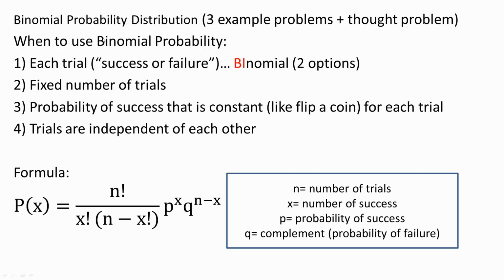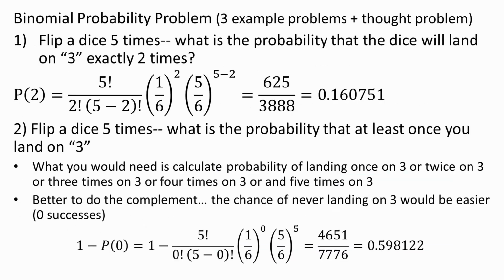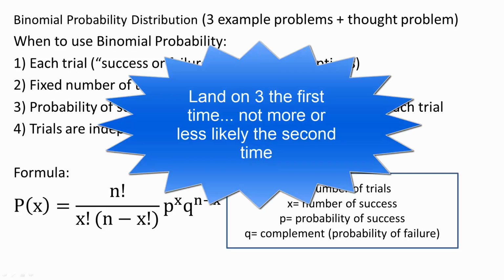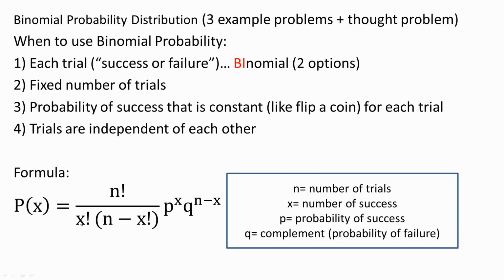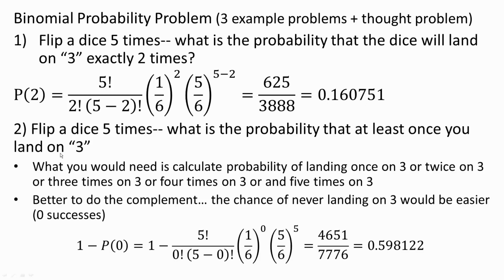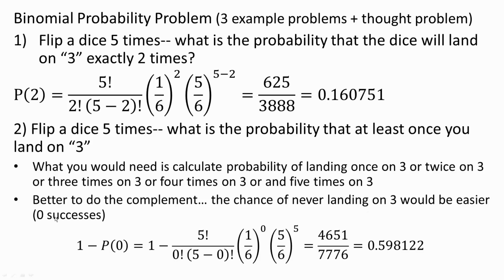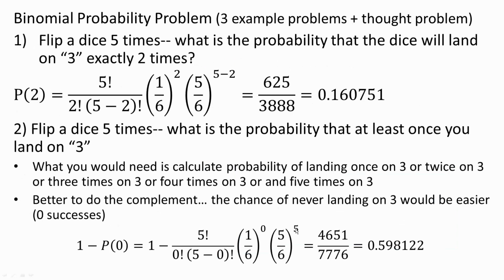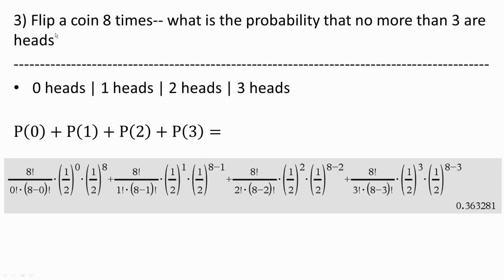Binomial Probability Distribution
Workbooks that I wrote: